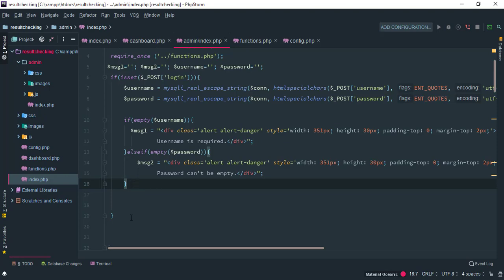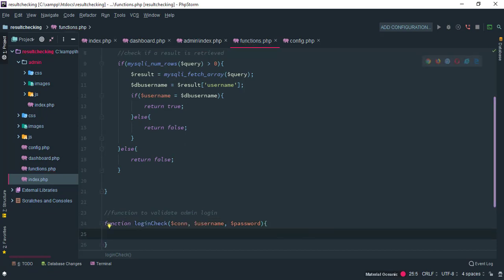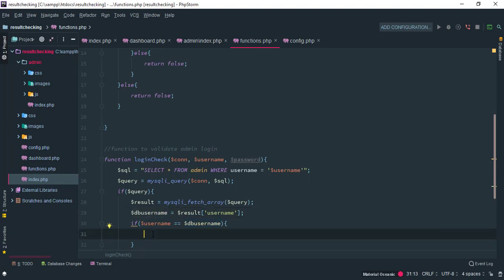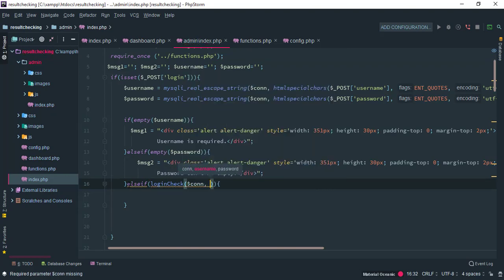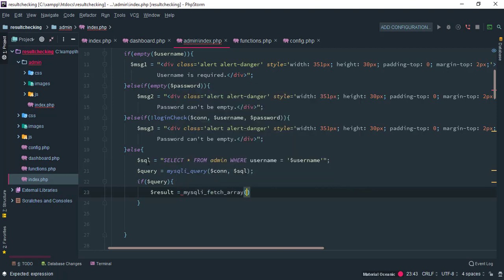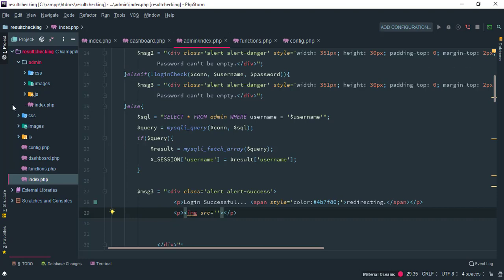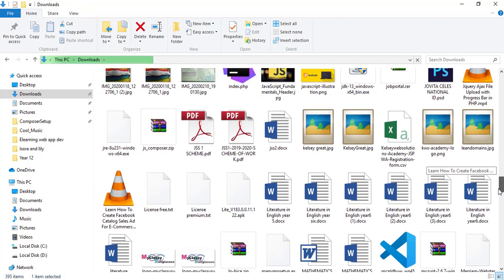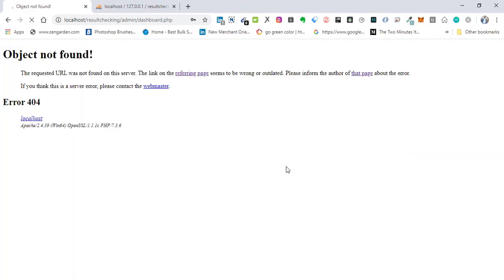Admin login page Completed -- Develop a Result Checking Web Application in PHP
In this section, we will be completing the login page logic of the admin section. I will do well to attend to all comments.

We also have version two of this course, where we have the system responsible for generating the entire terminal report by itself. The course is feature-packed and will be worth your time, I promise.

1. Udemy:
2. Kelseywebsolutions Academy